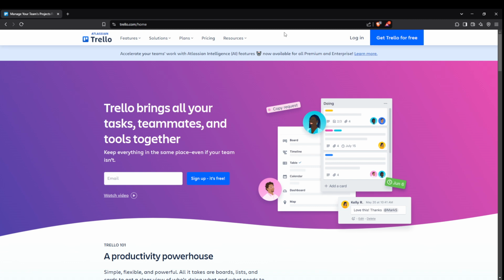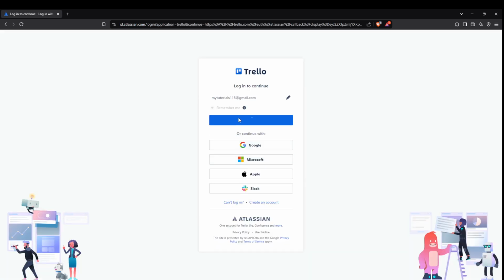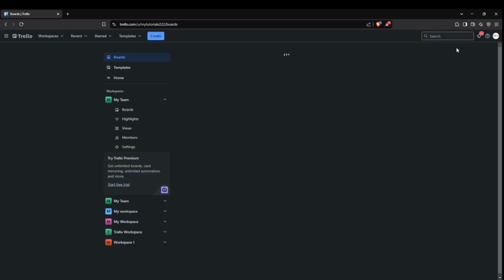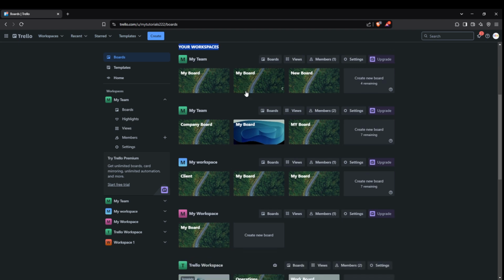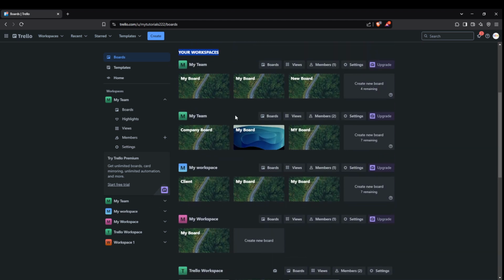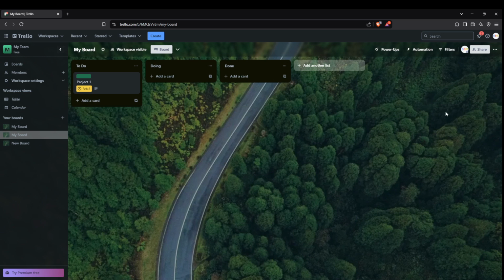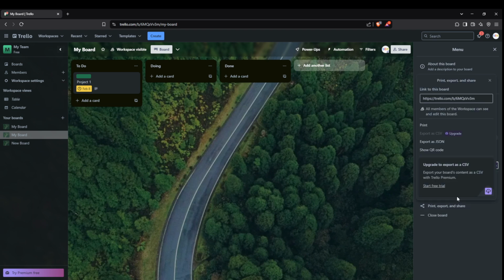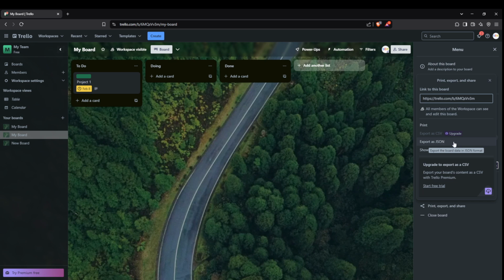How to Export Json Data From Trello [2025 Full Guide]